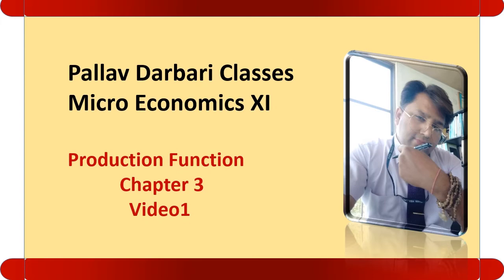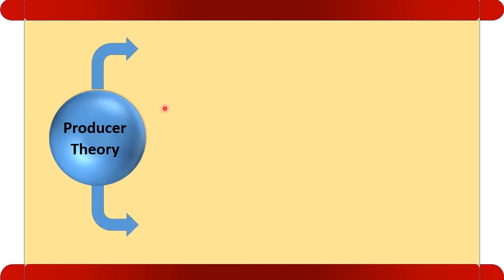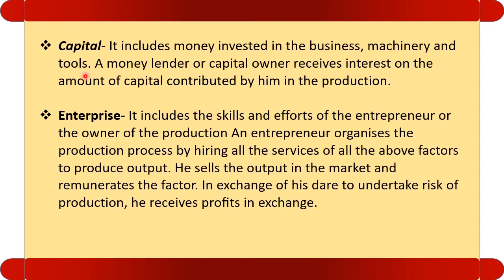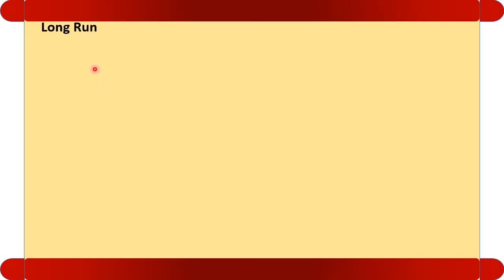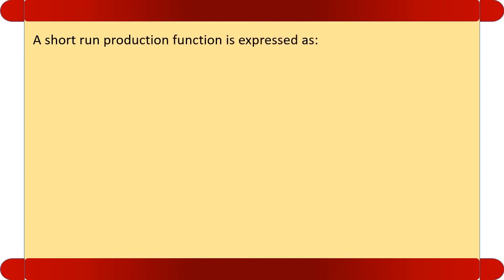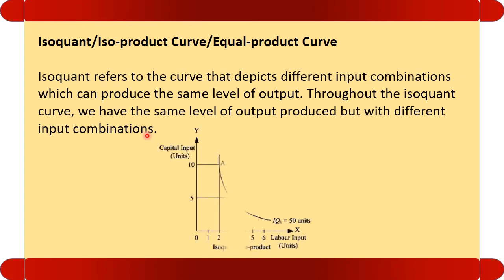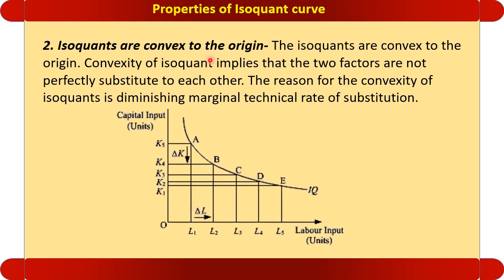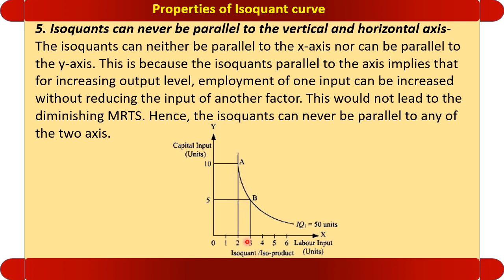Production Function Vol 1 Ch 3 Micro Eco Class XI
Chapter 3 of Micro economics class XI deals with Production Function.
I have discussed it in 3 volumes.

In vol 1, I have discussed following topics-
1. Production
2. Production function
3. Isoquant